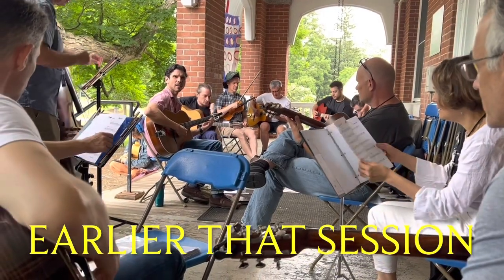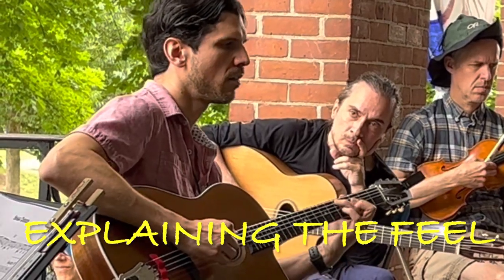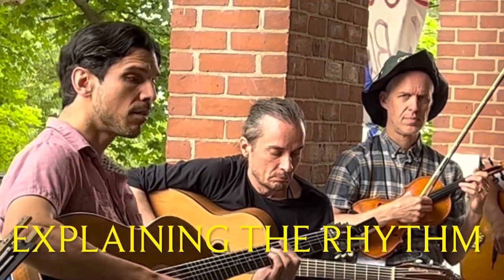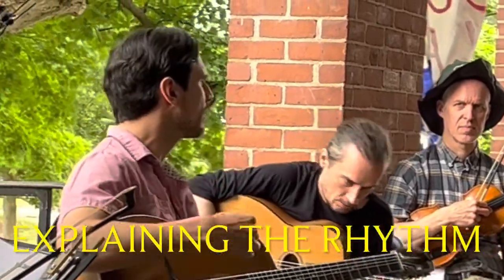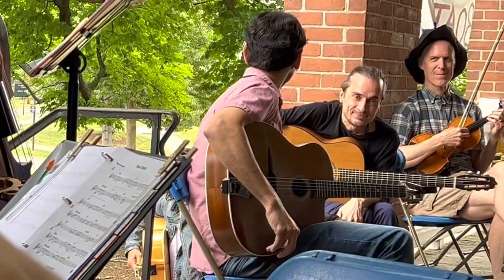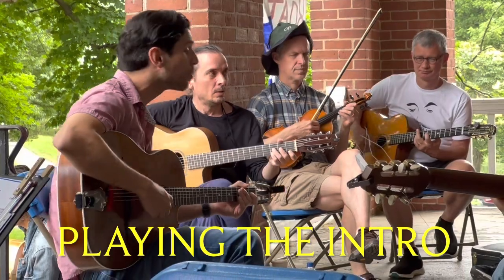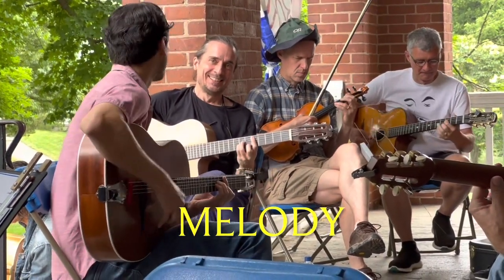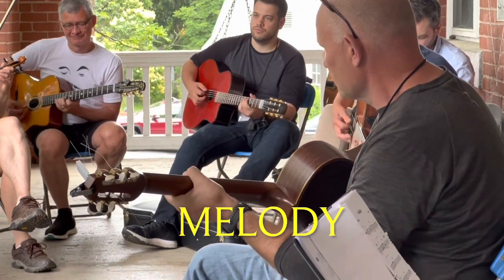"Bossa Dorado" slow jam w tips for gypsy jazz newcomers - Michael Nikolidakis - Django in June 2022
Michael provides tips on how to play this tune for newcomers to gypsy jazz. @njmusicschool